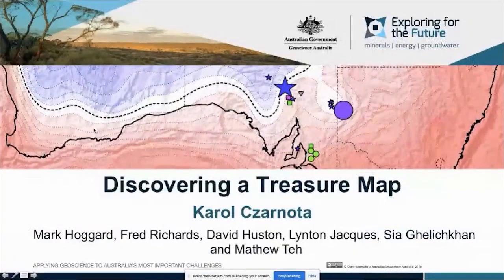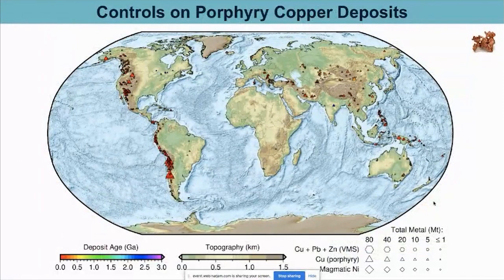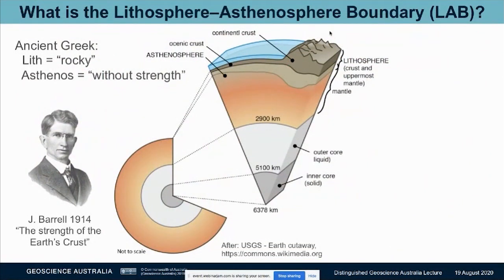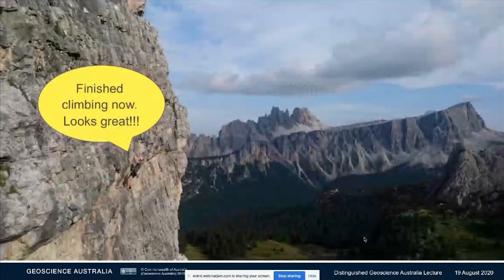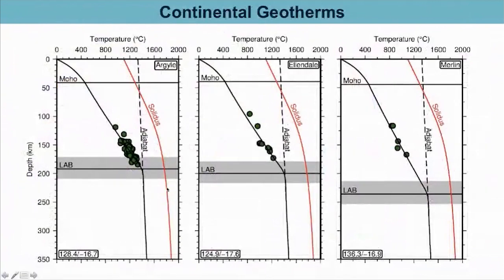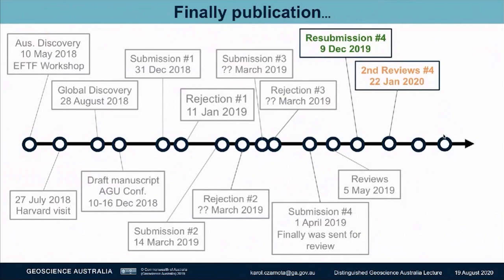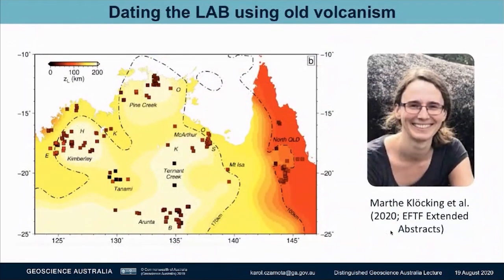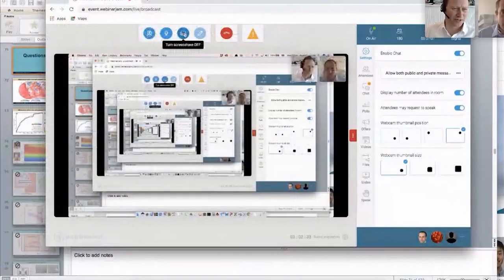Discovering a treasure map - Karol Czarnota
Sustainable development and the transition to a clean-energy economy drives ever-increasing demand for base metals, substantially outstripping the discovery rate of new deposits and necessitating dramatic improvements in exploration success. This talk presents the tale of the surprising discovery that 85% of sediment-hosted base metals, including all giant deposits, in Australia and around the world, occur above the transition between thick and thin portions of tectonic plates. It is a story of integrated geoscience, which builds on decades of research in geology, geochemistry and geophysics through a global partnership, which has transformed the search for new exploration frontiers.
Presented on 19 August 2020.
About  the Speaker:
Karol joined GA as a graduate in 2003. He holds a BSc from UNSW, a MSc in Petroleum Geoscience from Royal Holloway University London and a PhD in geophysics from the University of Cambridge. He is Director of the Mineral Potential of Australia section in GA’s Minerals, Energy & Groundwater Division and is happiest working at the interface between earth science disciplines.